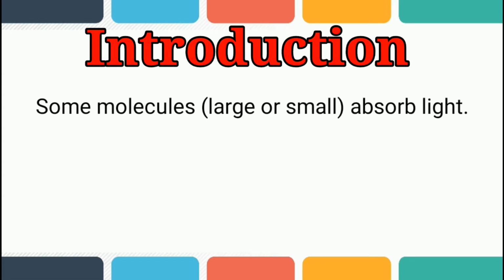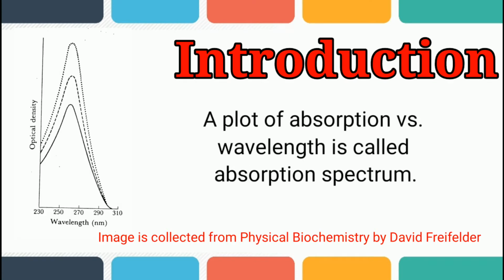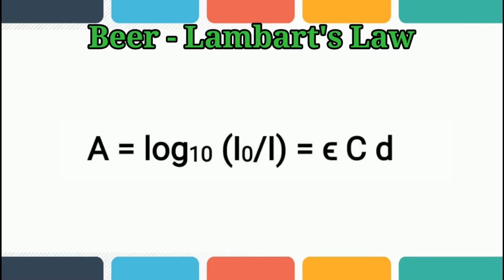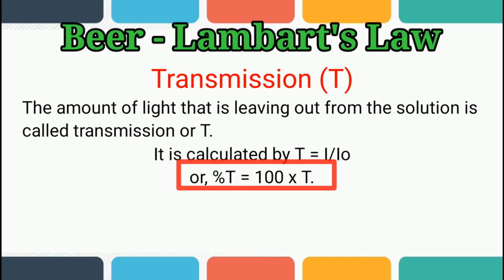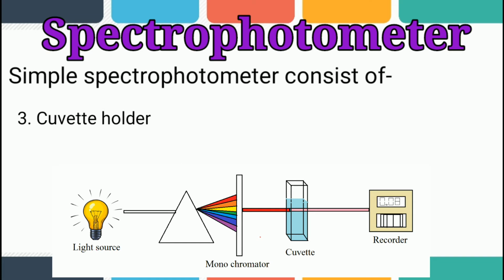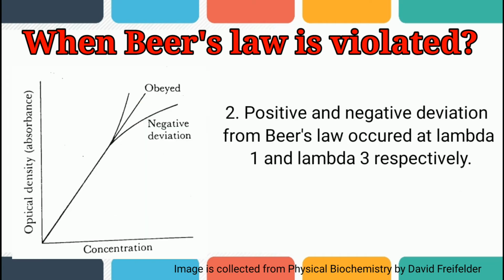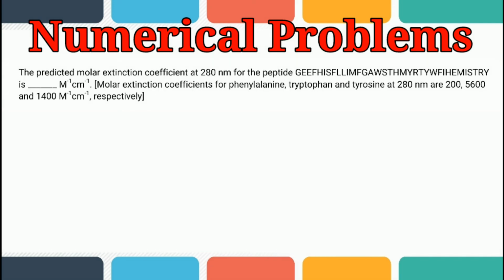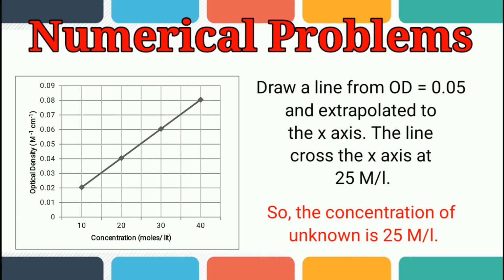UV- Visible Spectroscopy: Lambart- Beers Law (Solved numerical problems)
This video contains a detailed theoretical description of Beer's law and why it is very important for the biologist. The important parameters like absorbance, transmission, and molar absorbance coefficient are discussed in short. A clear but simple drawing of spectrophotometer is also there. In the end section, you will find some numerical problems that appeared in the previous year's GATE life science exam. The problems are solved. Hope you like the video. And I hope you will find this video helpful for your upcoming exam preparation.